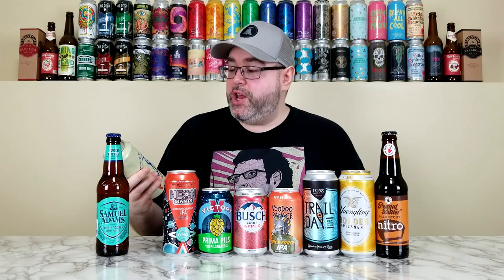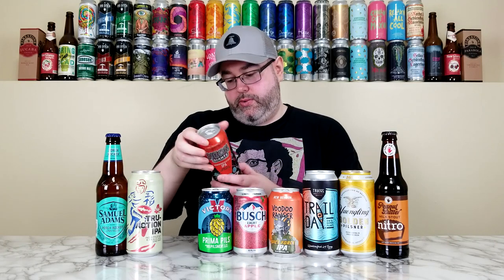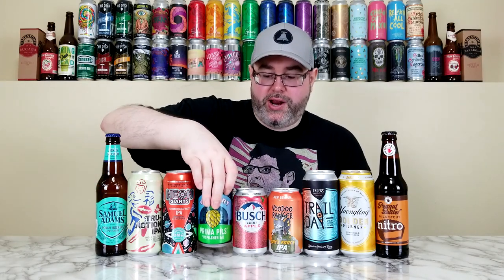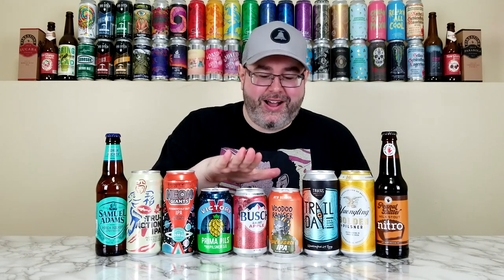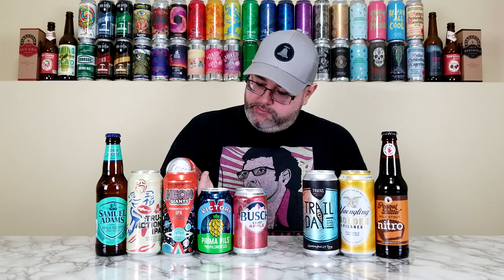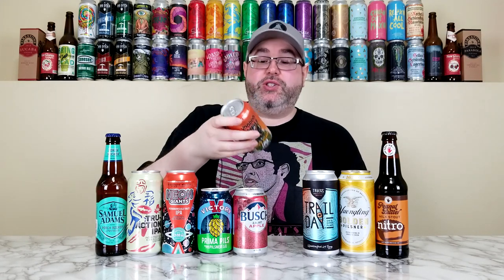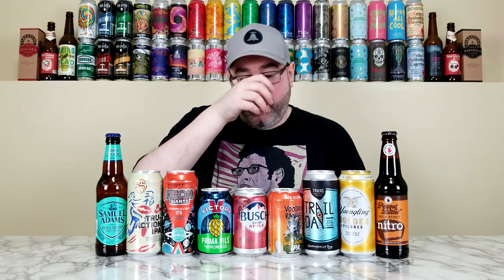Shelfie Beers for July (2022) | Vlog | #37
In today's vlog, I will be showing everyone the "shelfie beers" that I'll be reviewing during the month of July here on the channel.  Most of the beers should be able to be procured by many of you ... or that's the hope, at least.  All of these beers will be reviewed every Tuesday and Friday this month, so I hope some of you can grab a few of these beers and drink along with my reviews!  Thanks for the all the support!